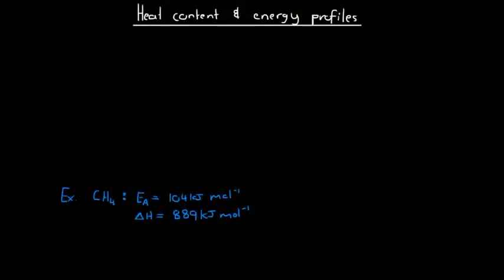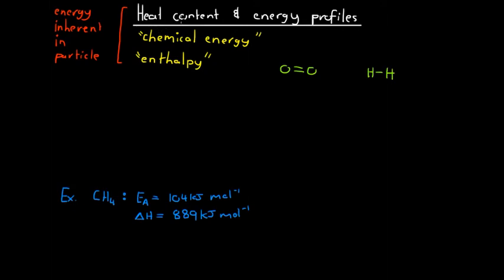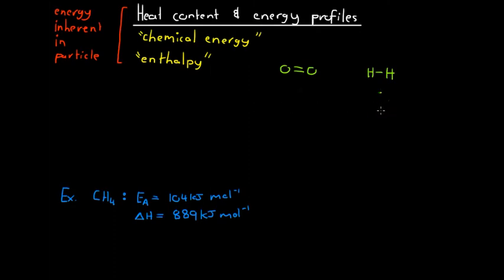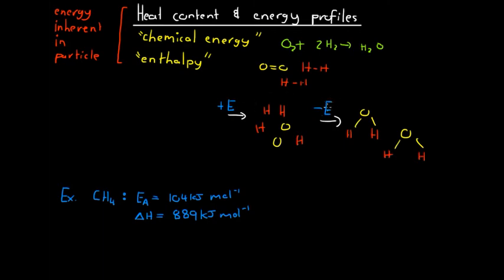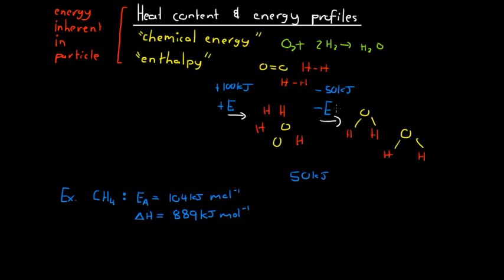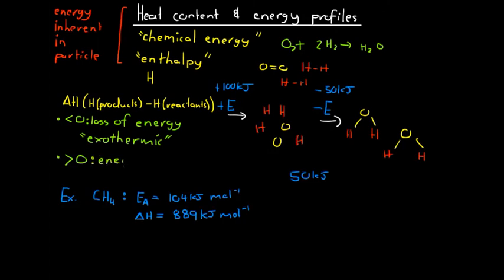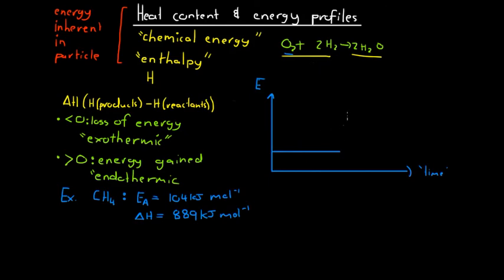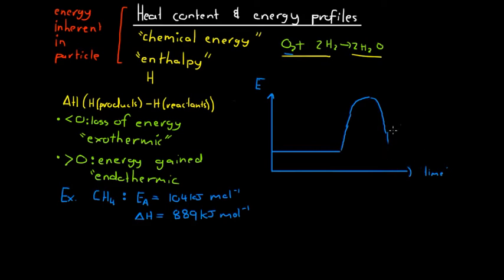Heat Content and Energy Profiles - Chemical Energy and Enthalpy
In this video, we look at the idea of chemical energy and enthalpy, and how this energy changes over the course of a chemical reaction.